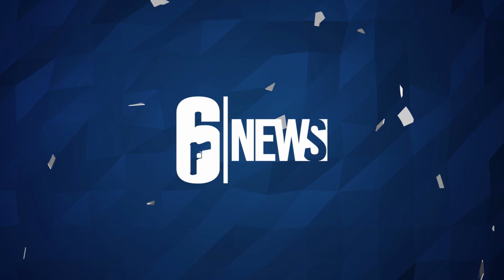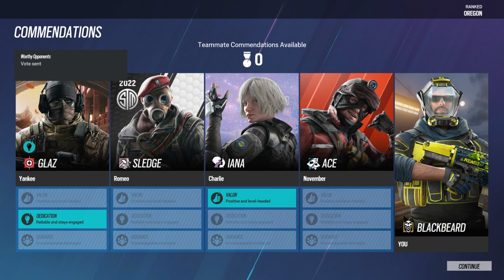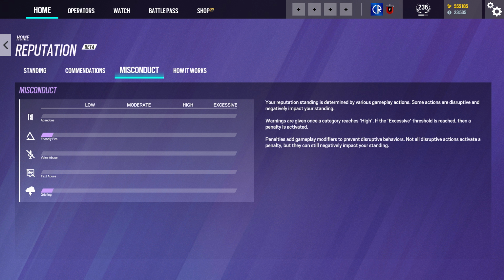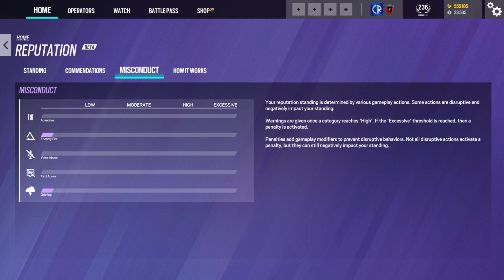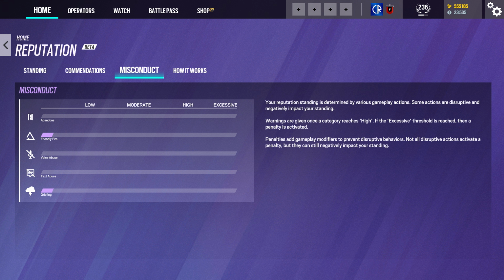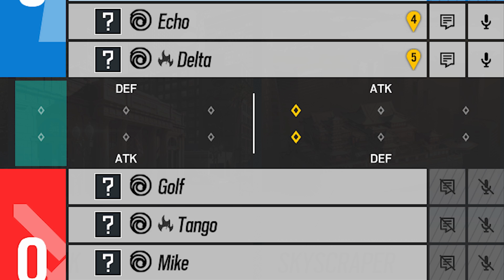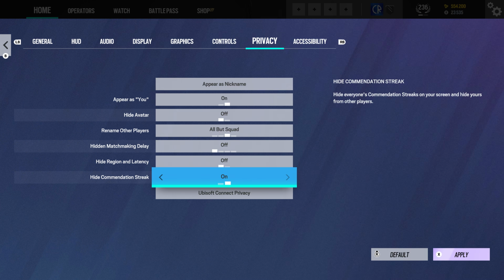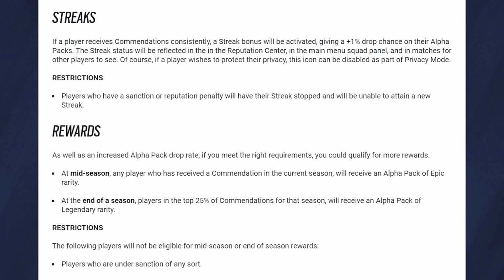How the Reputation System Works in Rainbow Six Siege - 6News - Fire Emblem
I serve as an Ambassador for the Road to Champions Program. By utilizing the code "ROSS" individuals can enjoy a $100 discount on a 6-week training regimen for Rainbow Six Siege